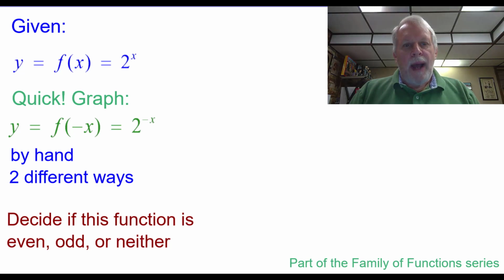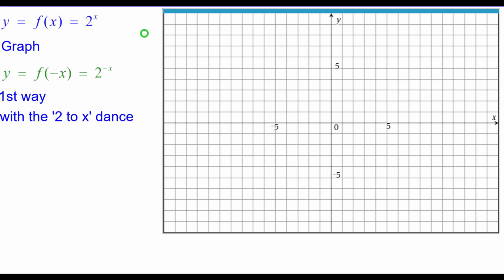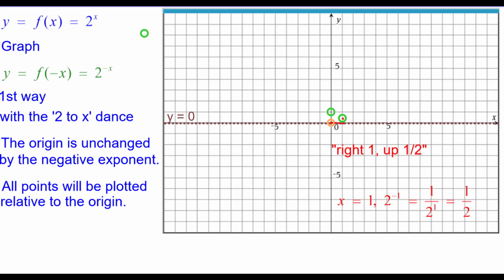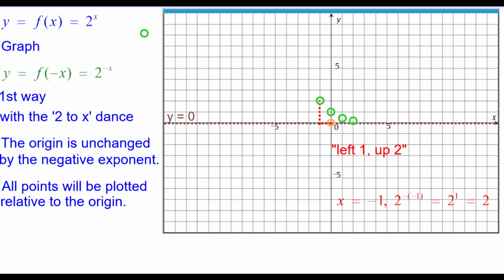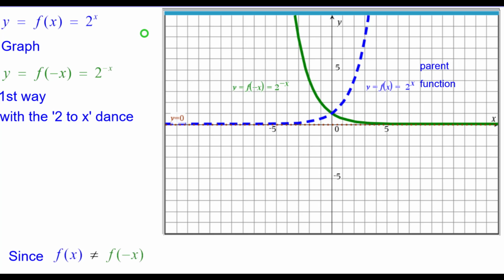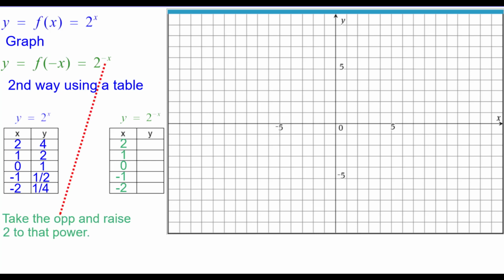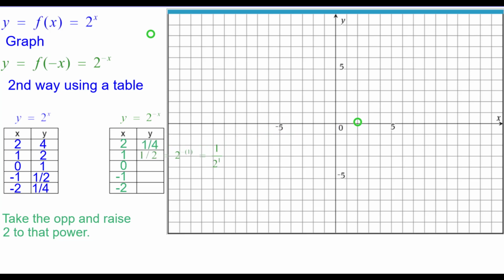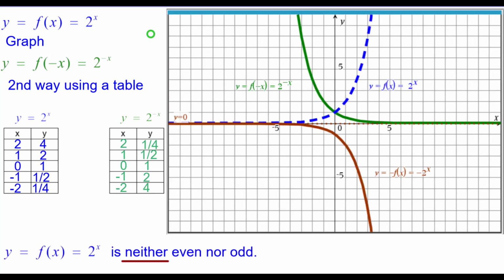07N_Quick!_Graph_y=2_to_the_(-x)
This is a very quick review of how to graph y = 2^(-x) with the ‘2 to the x dance' and by table.